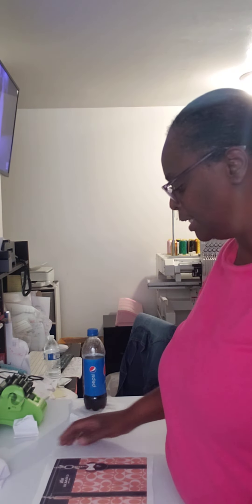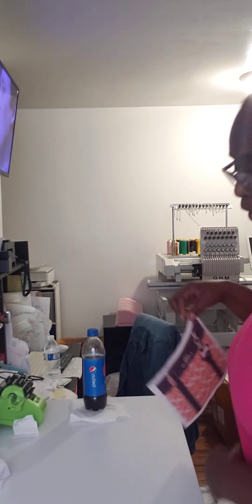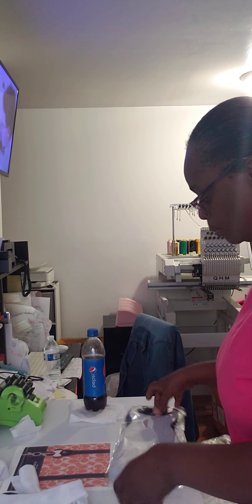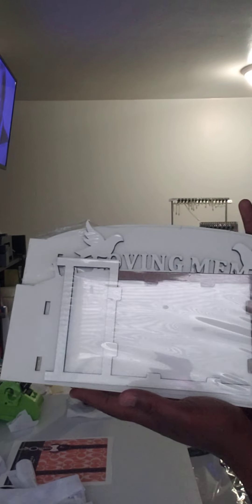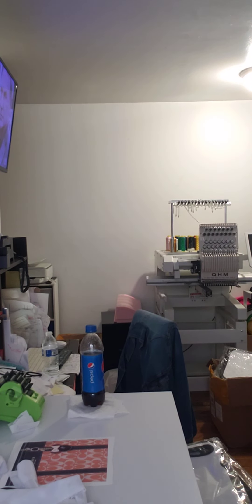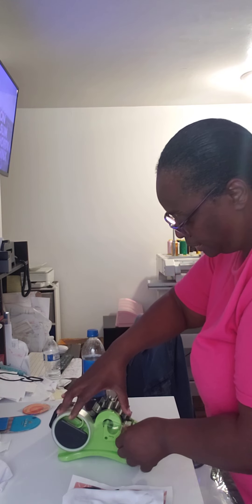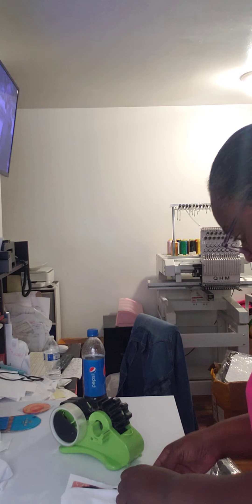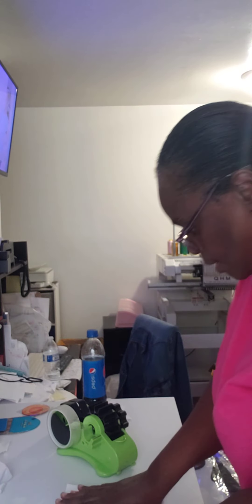sublimating a Eyeglass Case with @Milan Templates one of their designs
In this video i show you how i sublimated a new eyeglass case with a beautiful template i got from Milan Templates. I also showed you some of the products that are now up on the website. Thank you all for the support 9f my channel.